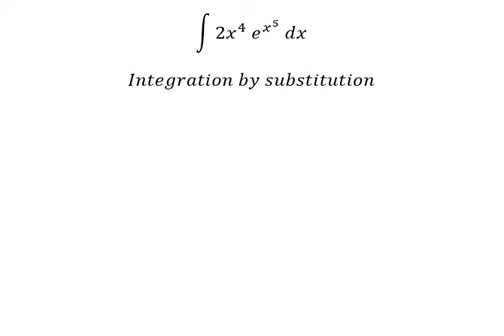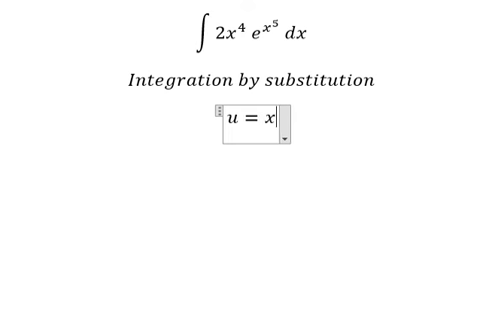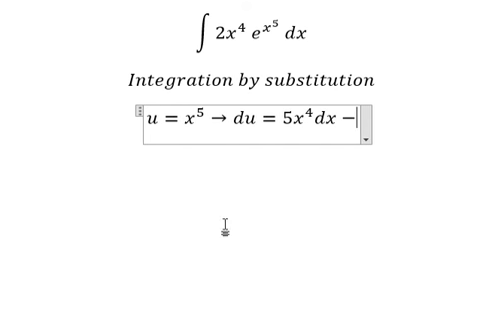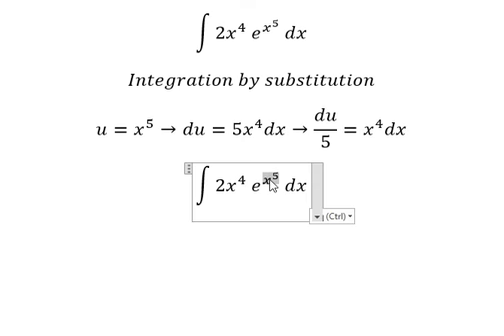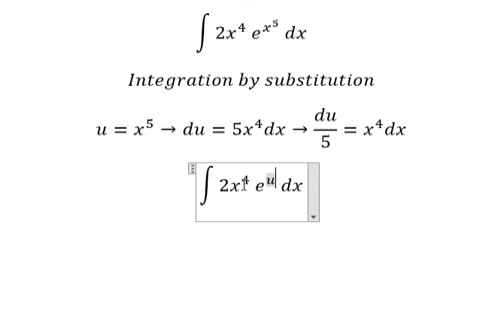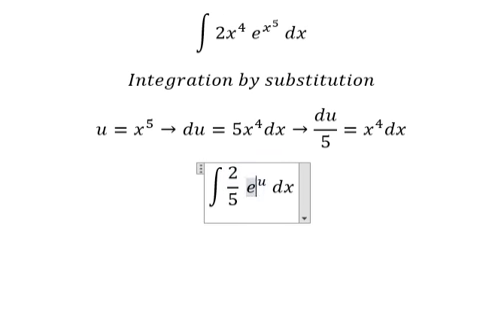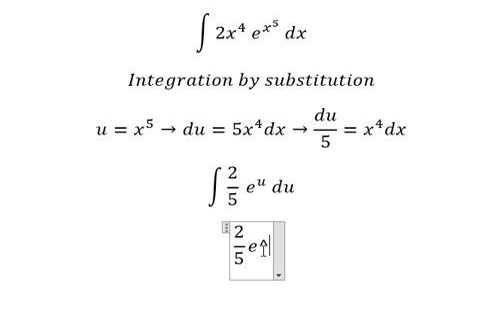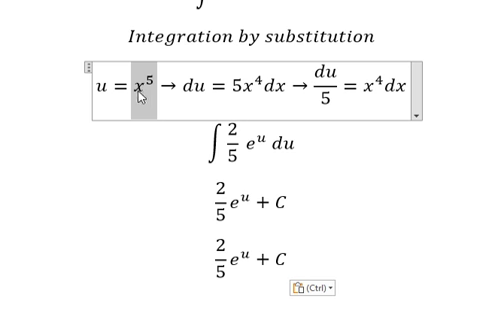Calculus Help: Integral ∫ 2x^4 e^(x^5 ) dx - Integration by substitution - Techniques